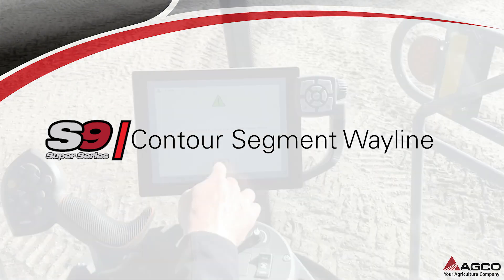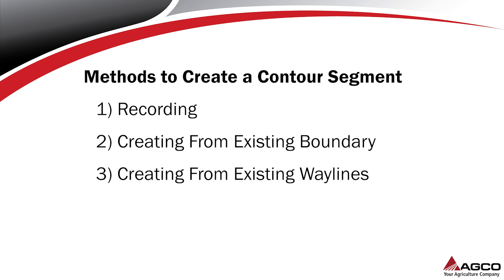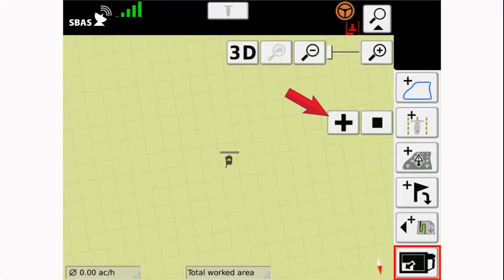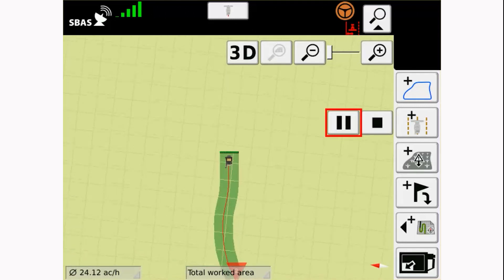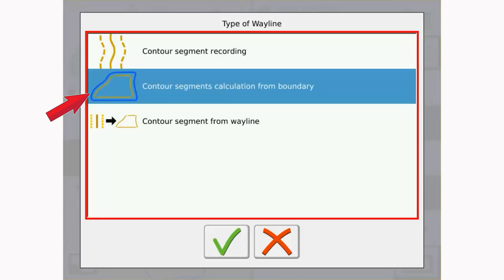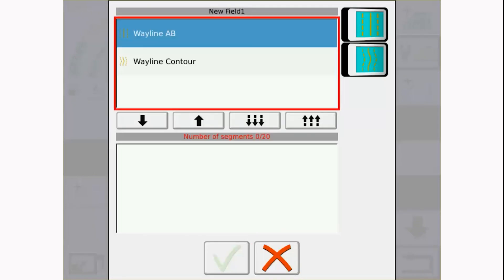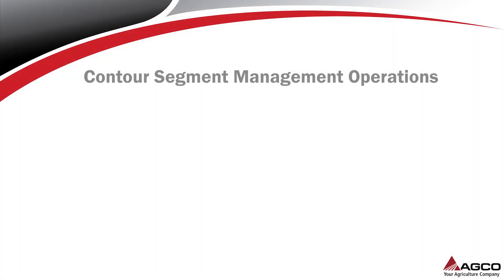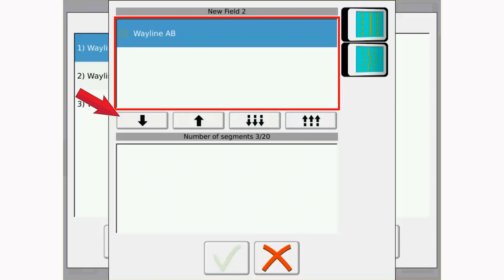Get A Grasp: Contour Segment Wayline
In our Get a Grasp: Contour Segment Wayline, we will talk about one of the many waylines offered in the Gleaner S9 Series of combines and how to create them.